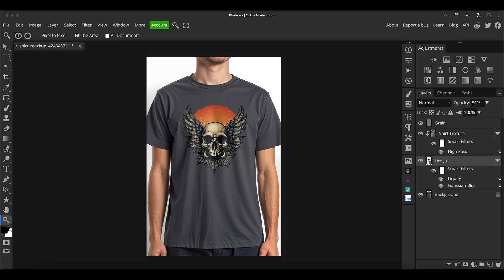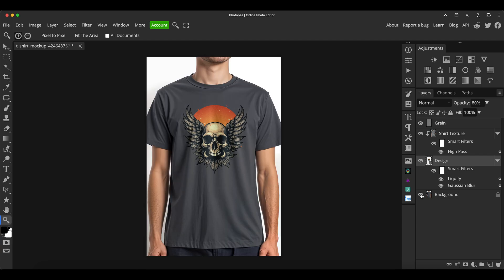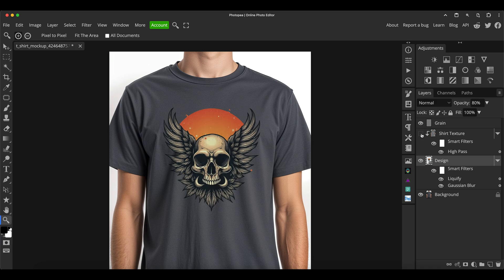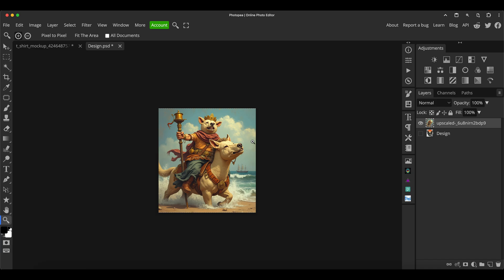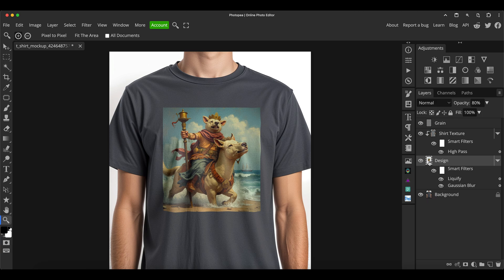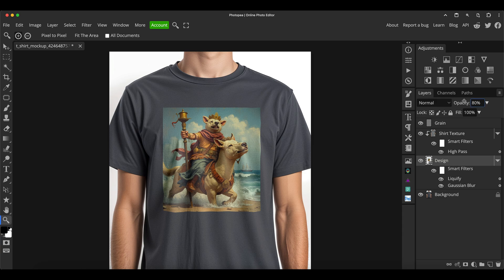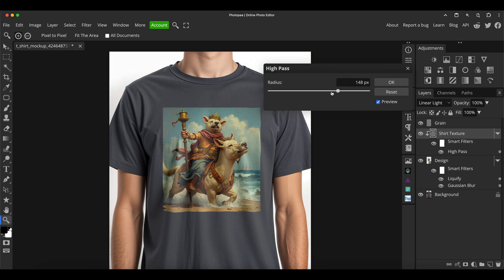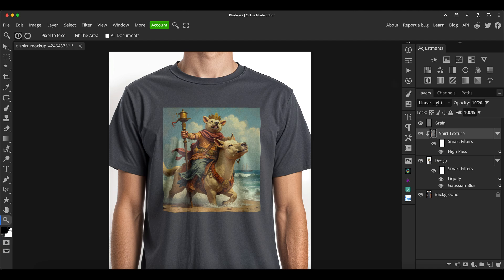FREE T-Shirt Mockup - PSD Smart Object!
Download this high quality mockup PSD for FREE! This video shows how to customise it.